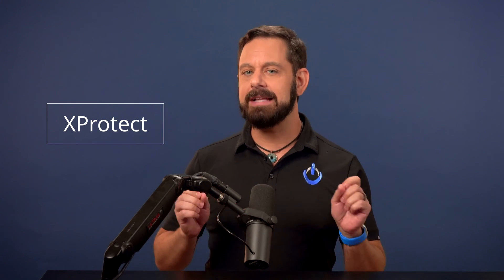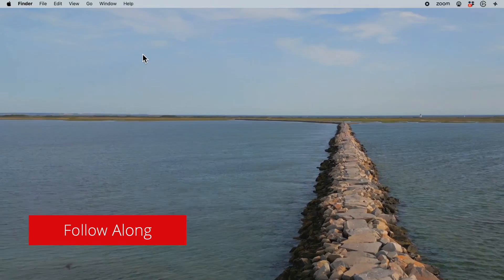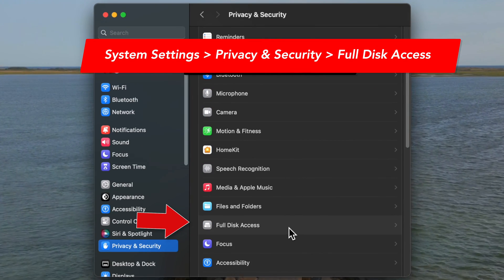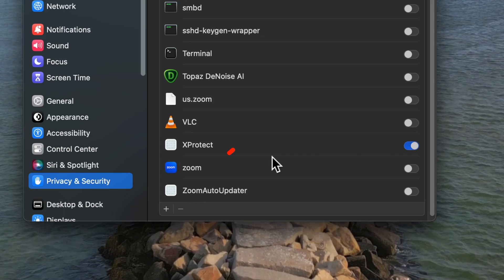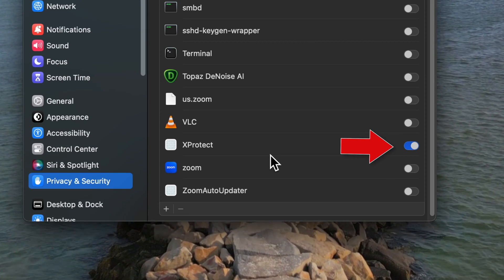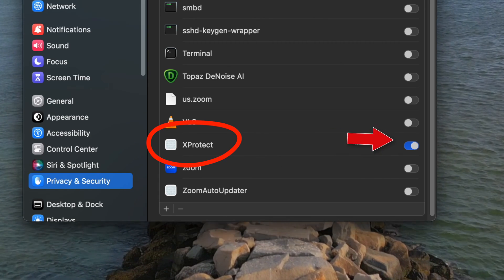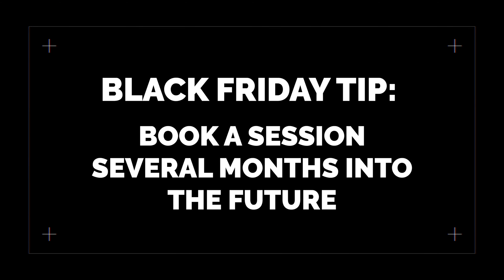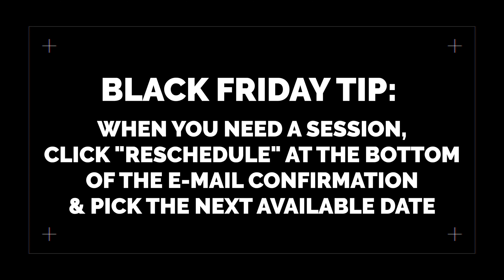XProtect Update/Black Friday Announcement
Last week, we talked about XProtect, an app built into every Mac yet does not appear in the Applications folder. XProtect is essentially Apple's backdoor to your Mac to keep it safe from malware and viruses.

At the end of last week's tutorial, I asked you to go to the following location: Apple Menu... System Settings... Privacy and Security.. and look at what apps request Full Disk Access.

Based on the comments we received, MANY of you didn't see XProtect appear in the list, and some reported that it was turned off. This doesn't mean XProtect isn't running, but it is very curious why the item doesn't appear for all users. We're still at the stage where we're collecting more information, but if you're willing to help us out, let me know in the comments if you see XProtect appear in this list and whether or not it was turned on. If you don't mind sharing what type of Mac you have and the version of macOS, that helps too!

BLACK FRIDAY SALE - Save 20% On Tech Therapy November 24th ONLY (book on that date for a future date and save 20%)